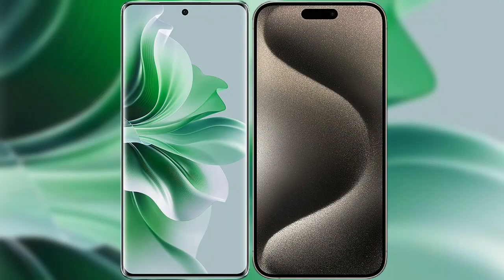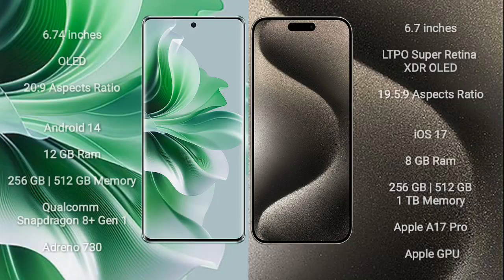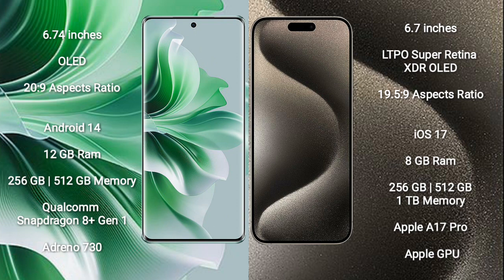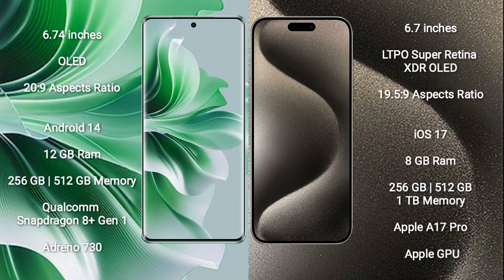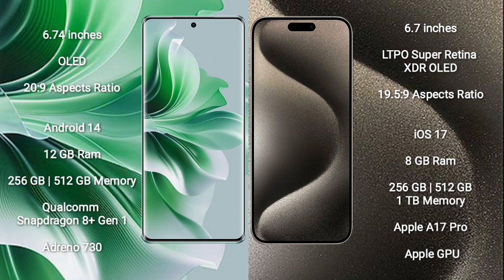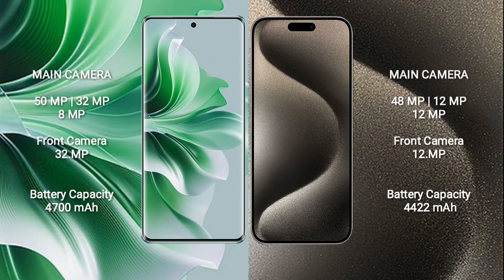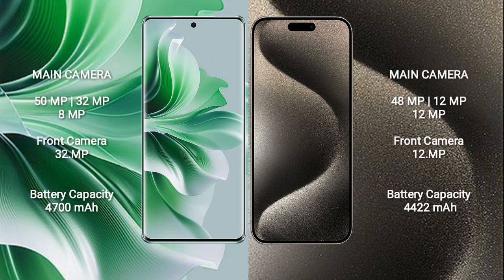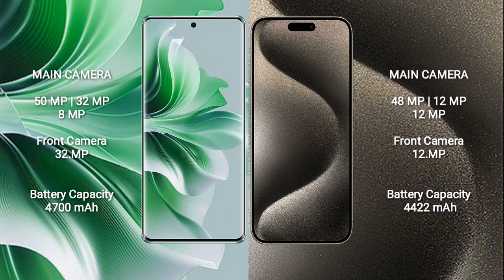Oppo Reno 11 Pro vs iPhone 15 Pro Max Review